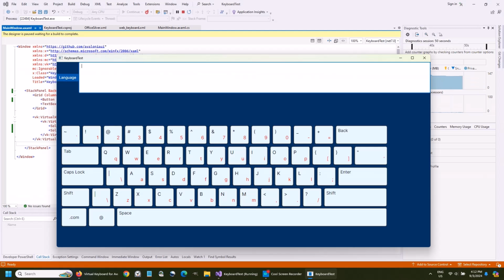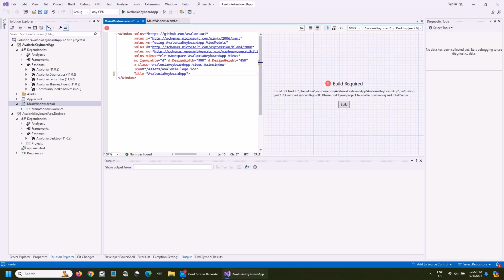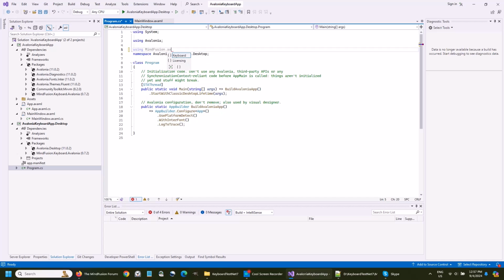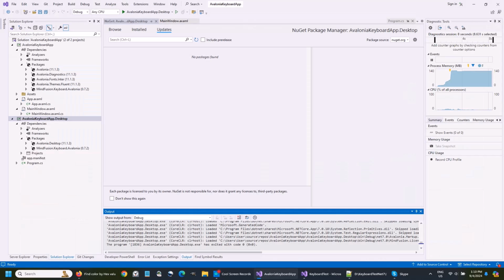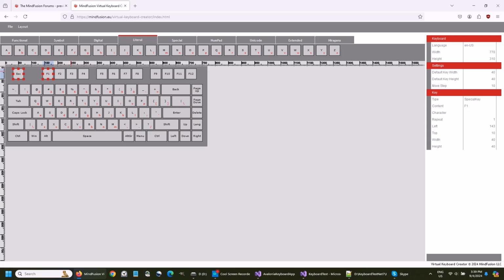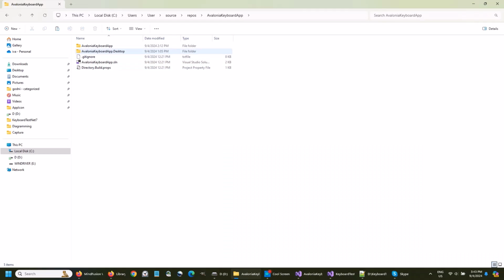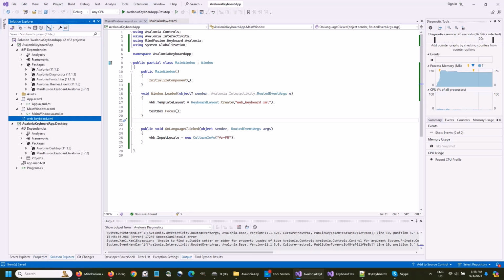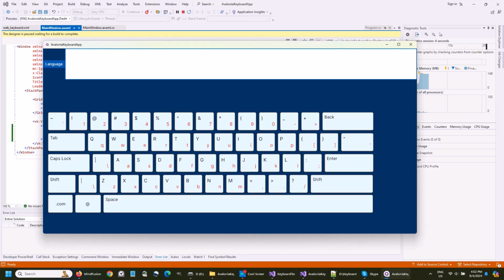An Avalonia App that Renders a Virtual Keyboard with Custom Layout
The video explains how to create a new Avalonia project that uses the .NET Community Toolkit as UI Framework; how to install the MindFusion Avalonia Keyboard component from NuGet and how to add customize it so it uses custom colors and renders a custom key layout.

Mindfusion for Avalonia is a programming component that allows you to add a customizable keyboard to your Avalonia application in the way POS terminals, handheld devices, kiosks and automatic desks use. Keyboard layout and appearance are completely customizable.

Virtual Keyboard for Avalonia is a commercial component. Licenses are sold per developer. The trial version has no time or feature restrictions.